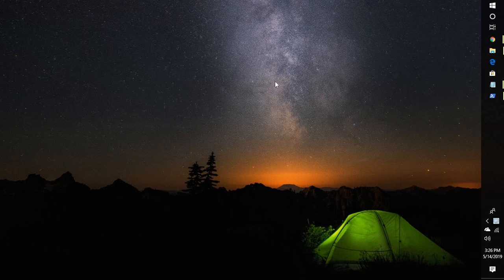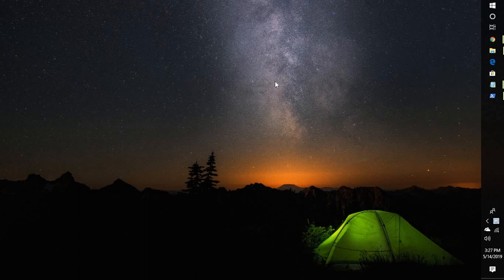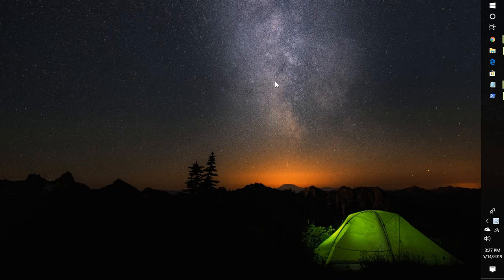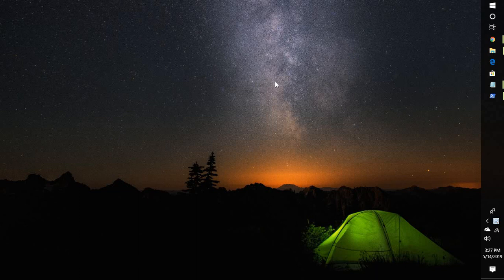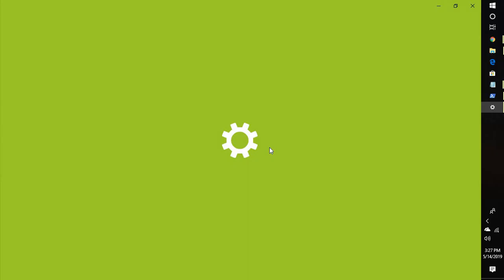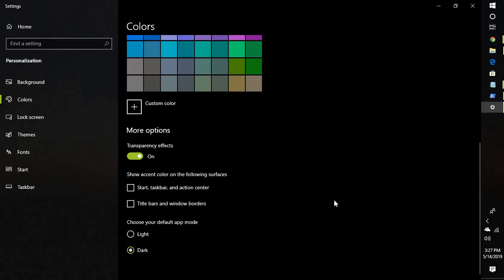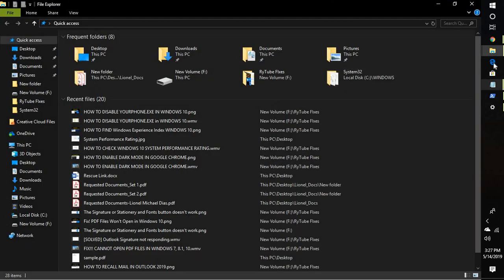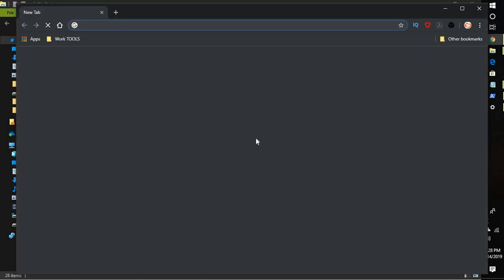HOW TO ENABLE DARK MODE IN WINDOWS 10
Settings --Personalization --Colors, scroll to the bottom and for Choose your default app mode, choose Dark.

Dark mode paints Microsoft's apps black, including File Explorer, Settings and the App Store. It does not, however, change the look for Microsoft Office apps or Microsoft's Edge browser.

For Office apps, click File and then choose Account. For Office Theme, the default is Colorful but you can change it to Dark Gray or Black.

For Edge, click the triple-dot button in the top right and then click Settings. On the Settings panel, find Choose a theme and change it from Light to Dark. You'll find that Edge's theme only affects the row of tabs and URL bar at the top of the browser and little else.

Applies To :
Enable DARK MODE in Windows 10 !!
Windows 10: Dark Theme Mode Officially!
How to Enable Windows 10’s Hidden Dark Theme
How to Enable Dark Mode in Windows 10 File Explorer | Best Dark Theme for Windows
How to Enable Hidden Dark Theme for Windows 10
How to Enable Windows 10 Hidden Dark Theme
Best Dark Theme for Windows 10
How to Fix Windows 10 Dark Mode Not Working in File Explorer
Windows 10 - Enable Dark Mode for File Explorer
How to Enable Dark Mode in Google Chrome | Windows 10
10 Useful Windows Apps & Software You Should Try in 2019
Top 10 Cool Windows 10 Tricks and Hidden Features YOU MUST KNOW |